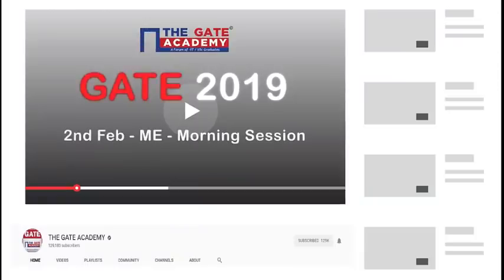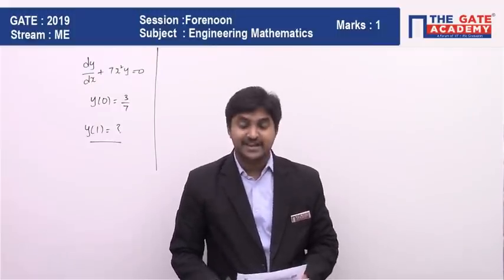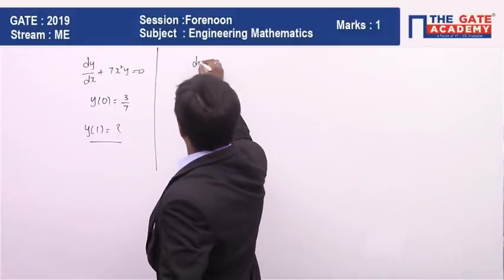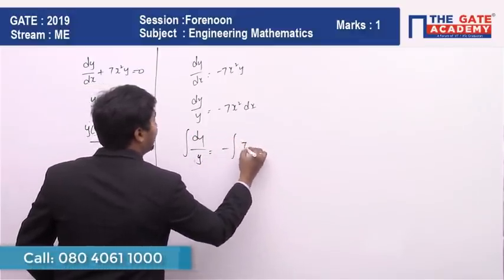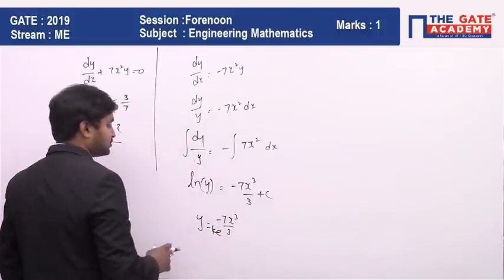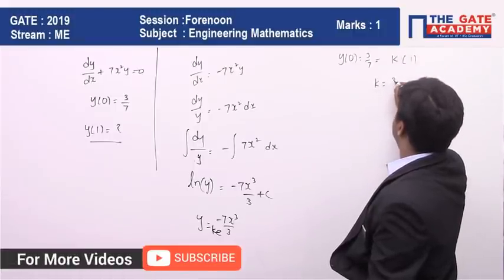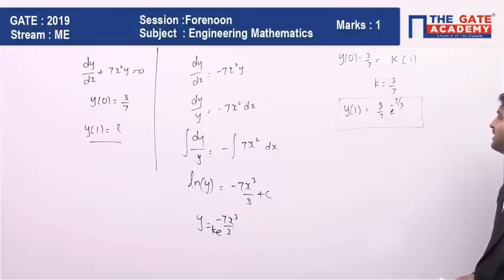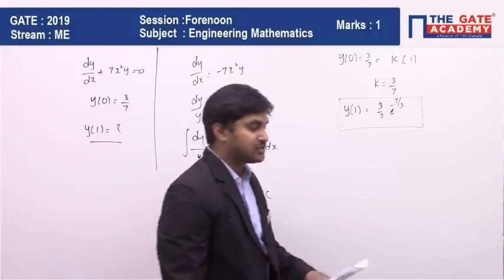GATE 2019 Answer Key - Paper Analysis for Mechanical (Forenoon) | Engineering Maths - 01